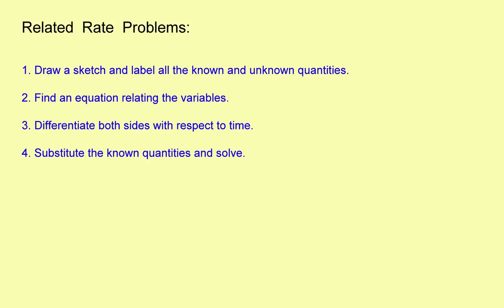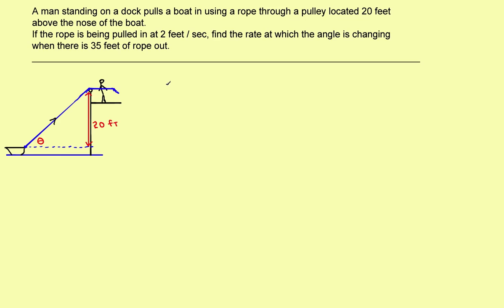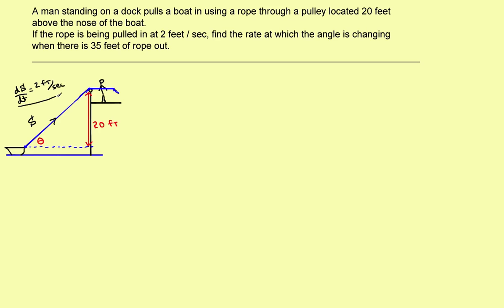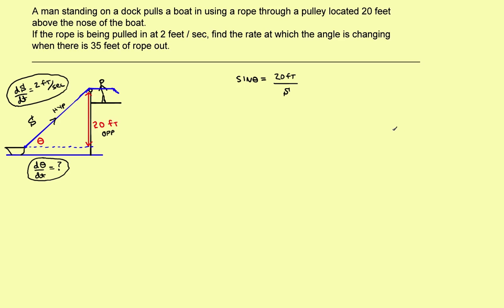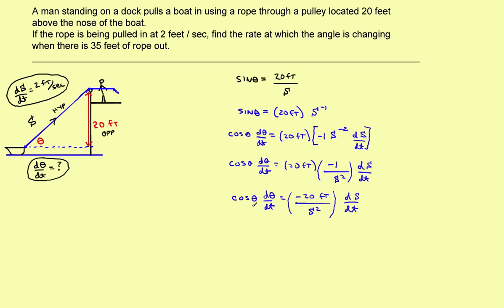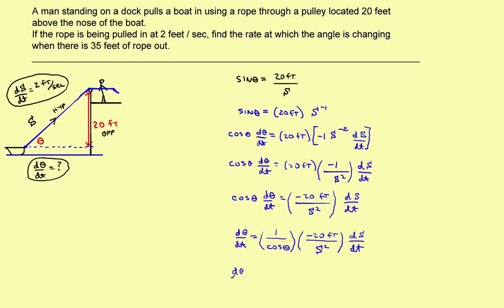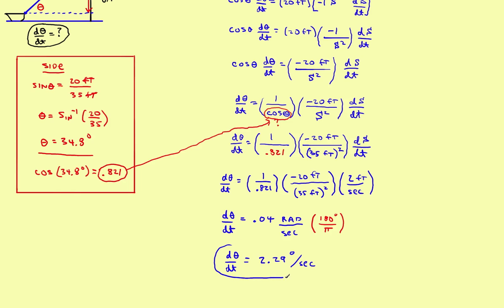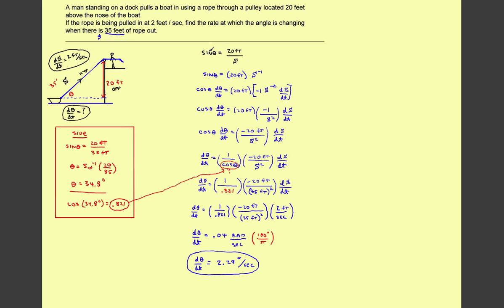AP Calculus Stillwater - Related Rates w Trig Part 6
Related Rates problems using Trig.